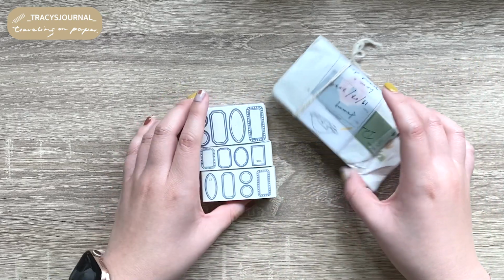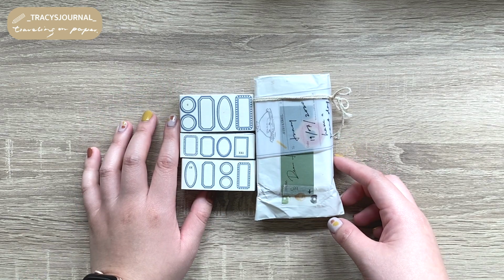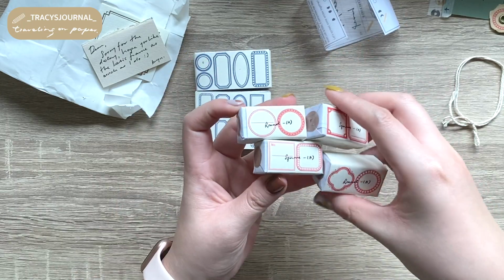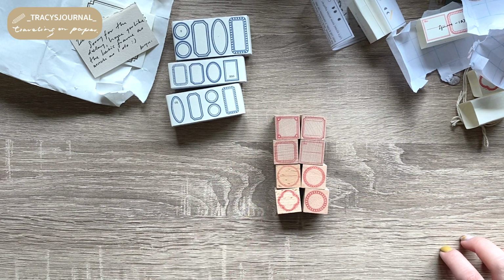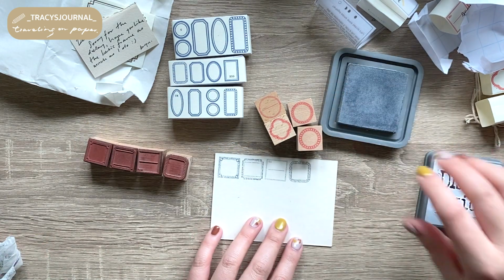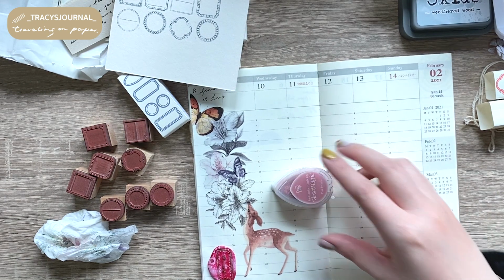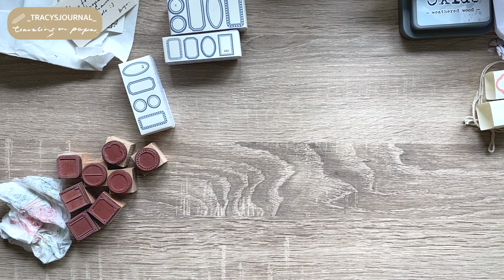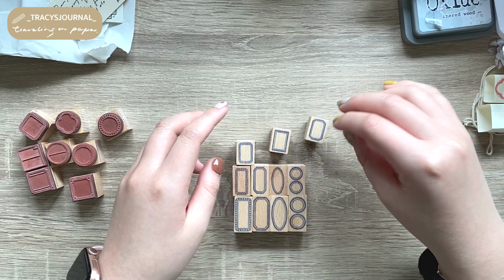❝ Unboxing ❞ Kurukynki: Frame rubber stamps collections | Stationery Haul (Full English)〃Tracy L.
Finally! Another full English stationery unboxing video!
They are the frame collections from Kurukynki, from Malaysia!
They are just so tiny and cute, did you buy them?

Shipping Worldwide

今天這支影片是全英文的唷！開箱 Kurukynki 的框框印章
真的是太可愛啦 現在紙上旅行正在預購中唷！❤️❤️❤️❤️❤️

音樂 / Music: Play-Doh meets Dora

剪輯軟體 / editing tool: Premiere Pro

Hello! I am Tracy!
入坑大概七八年！喜歡玩文具、寫手帳、拼貼、玩封蠟。
2021年服役手帳: 寄思＆Traveler's Notebook
(之前也使用過Midori A5, 星巴克手帳, Hobonichi A5 / A6)
最近開始勇敢地讓興趣成為工作，持續努力中：）

⌲ 更多影片

▐ 文博會戰利品▐ 買到破萬？2021臺灣文博會開箱(上) ｜幸運！喵大扭蛋完全沒重複！｜Unboxing stationery haul. CREATIVE EXPO TAIWAN

▐ 文博會戰利品▐ 買到破萬？2021臺灣文博會開箱(下) OURS x Biman & 東維工業 草莓蛋糕 / 巧克力鐵盒開箱 拍片下午茶｜CREATIVE EXPO TAIWAN

❝ MU 開箱+拼貼 ❞ 轉印貼紙 / 水染描圖紙 / 水晶印章｜UNBOXING! Dyeing Tracing Paper / Print on sticker / Stamp

❝ 便簽大全套 ❞ 來自樂意的禮物，便簽紙開箱｜A gift from Loidesign. Unboxing the whole set of memo paper